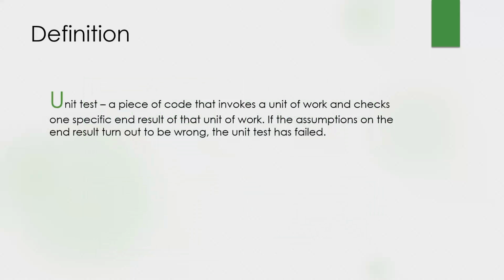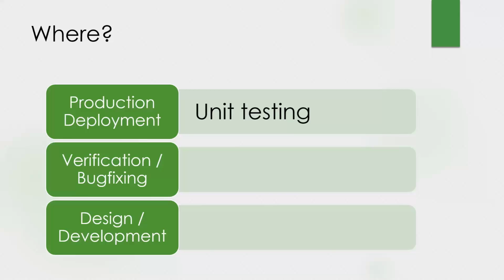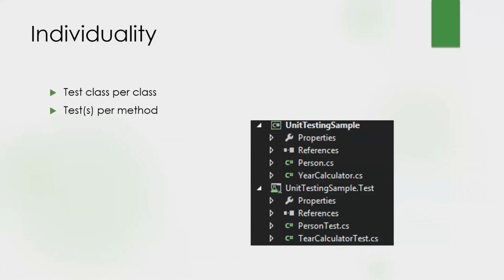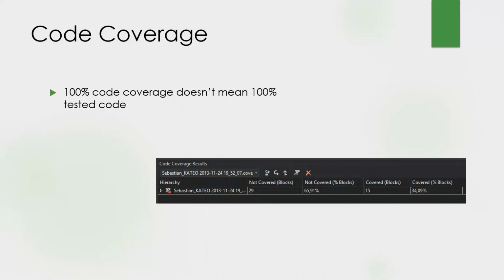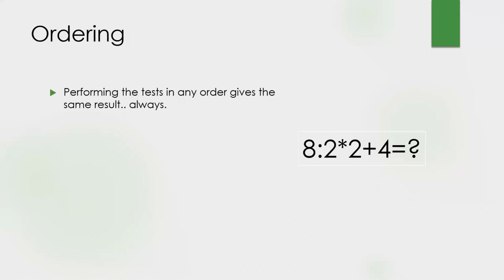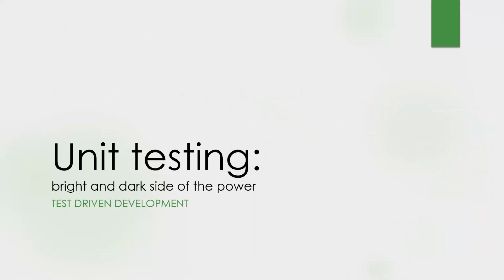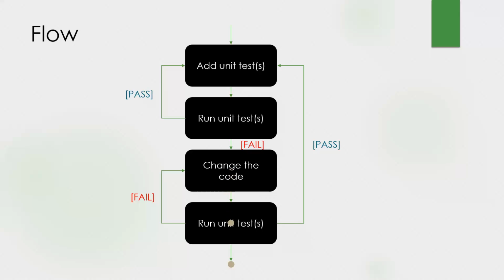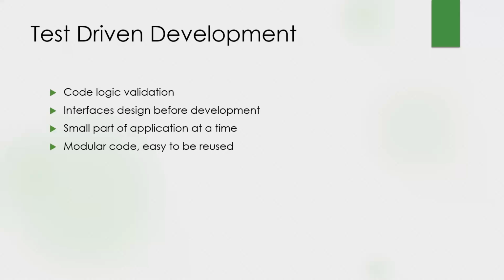Unit testing - bright and dark side of the power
The bright and dark side of the power standing behind unit testing. Answers to the following questions:
- what is unit test?
- when to write unit tests?
- how to write unit tests?
- what is Test Driven Development?